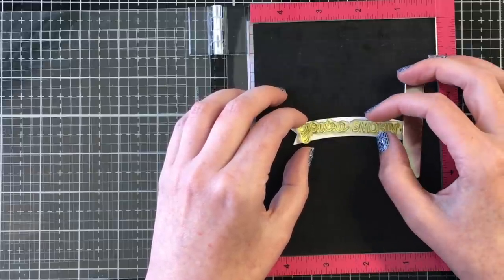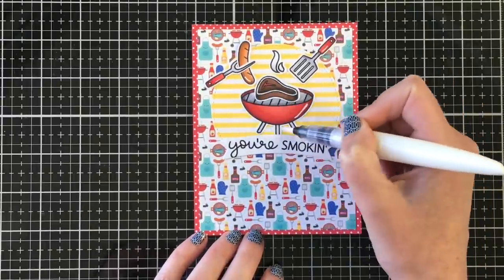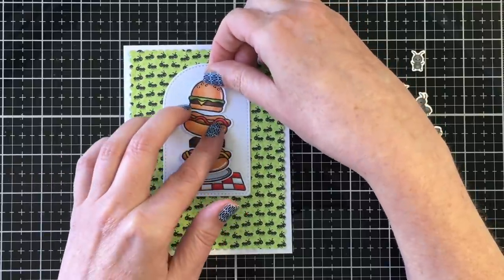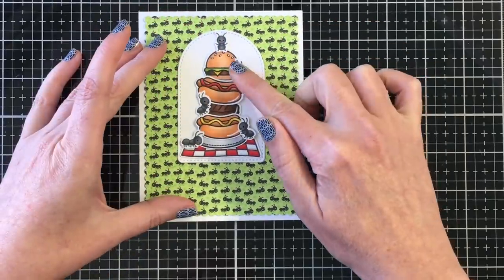28 Cards | Collaboration with Kristie Marcotte | Doodlebug Bar-B-Cute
Together Kristie Marcotte and I created 28 cards using the Doodlebug Bar-B-Cute 6x6 paper pad! All products listed below.

PRODUCT LIST

FEATURED PRODUCTS

ALL OTHER PRODUCTS

STAMPS

DIES

MARKERS

Ohuhu Brush Tip Alcohol Markers 120 Set

INKS

ADHESIVES

TOOLS

Xyron Adhesive Eraser

PAPER

Accent Opaque White Cardstock Paper 100lbs